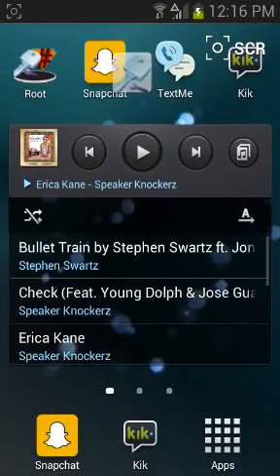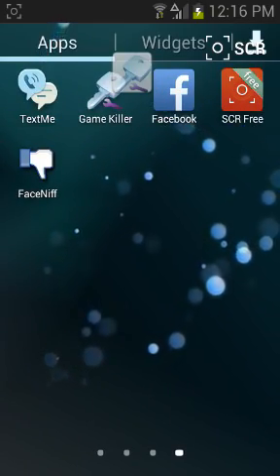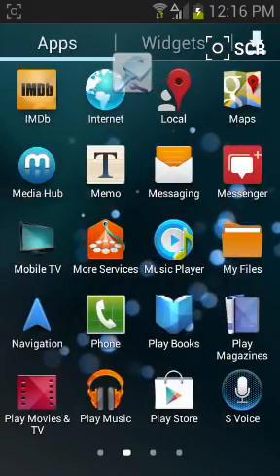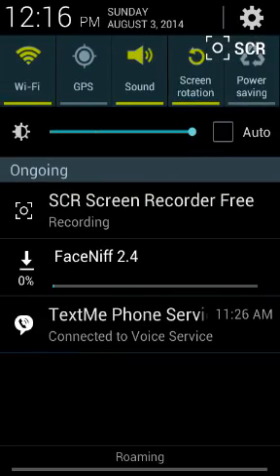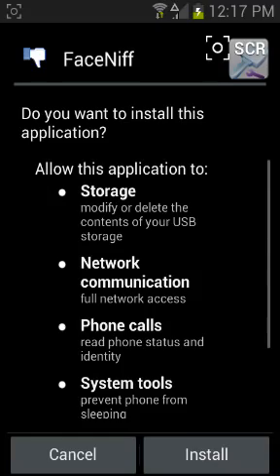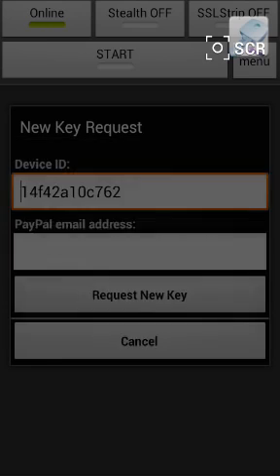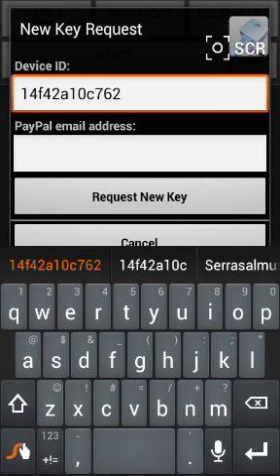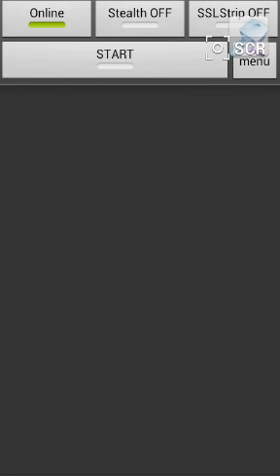طريقة فتح برنامج faceniff لاختراق الفيس بوك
لعدم توفر الروت عندي تم اخذ البرنامج من صديق مطور اجنبي
رابط التحميل